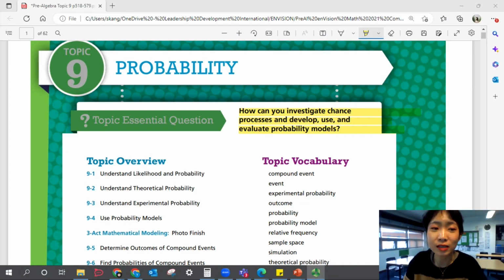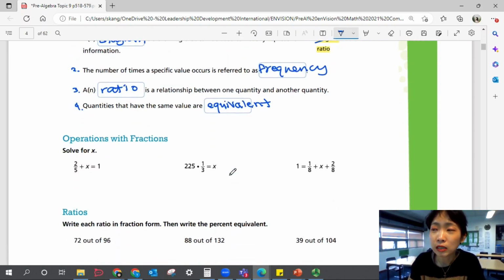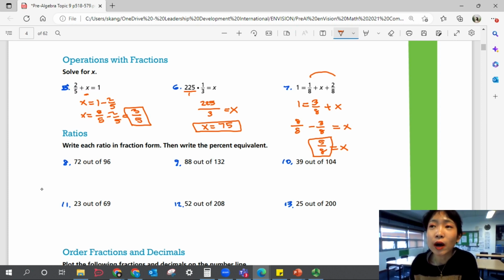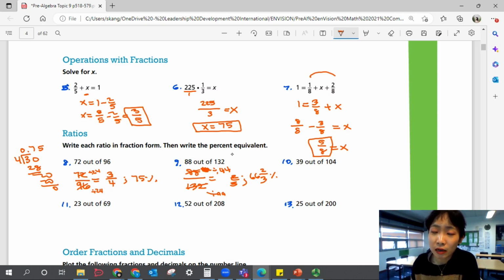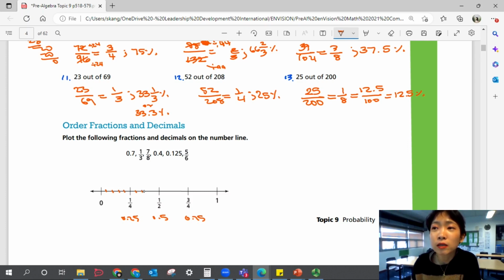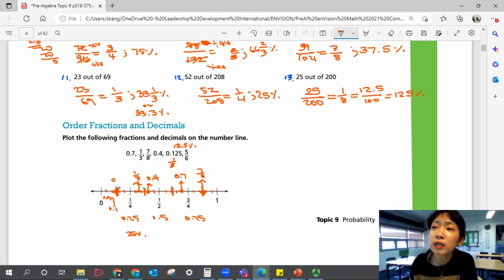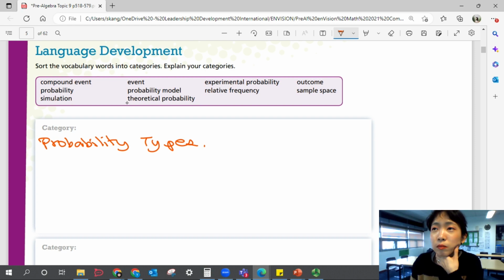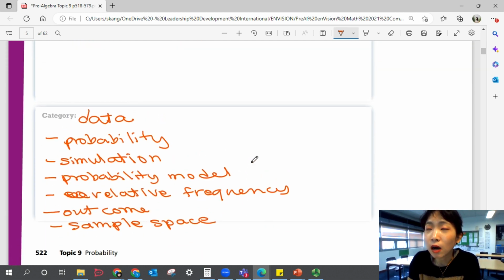EnVision Grade 7 Accelerated Pre-Algebra Topic 9 Intro